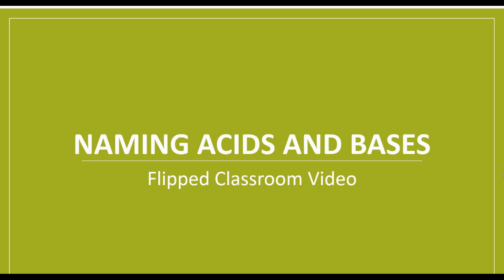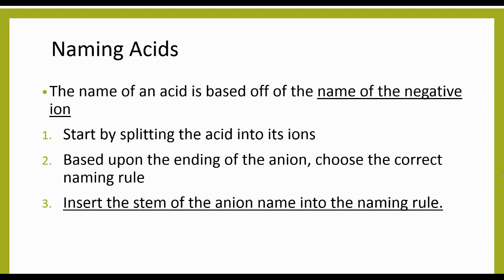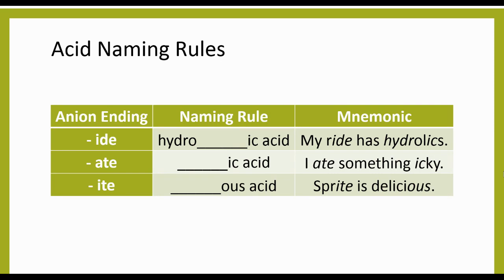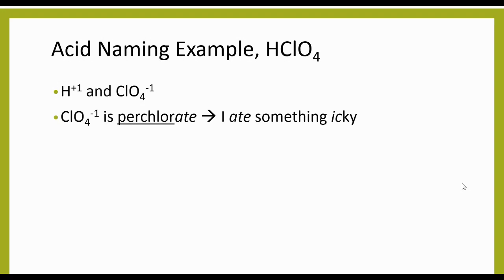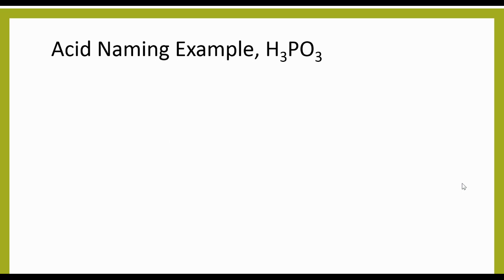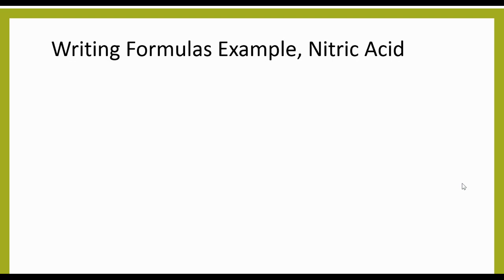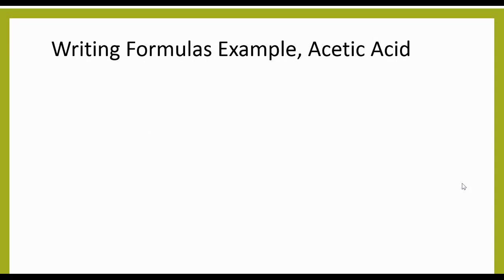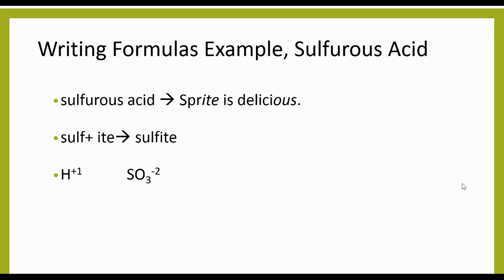FCV: Naming Acids and Bases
Flipped classroom video discussing how to name acids and bases.